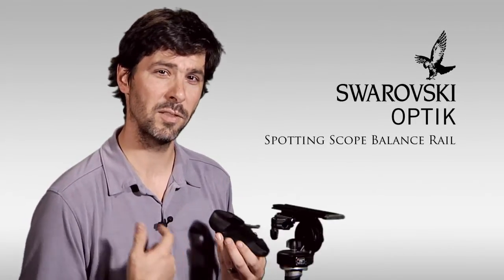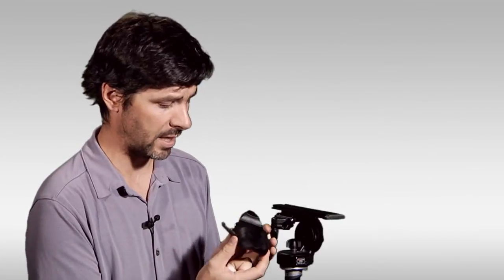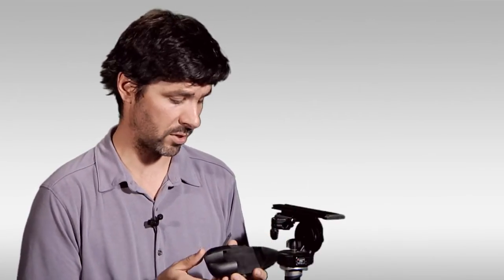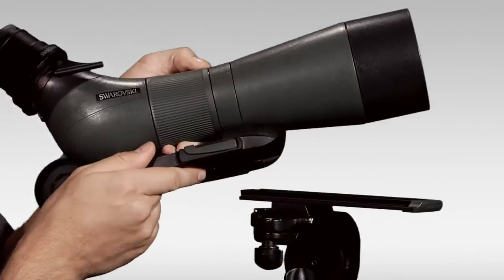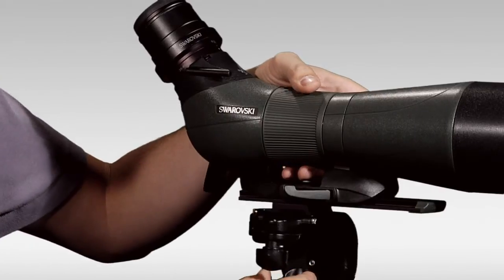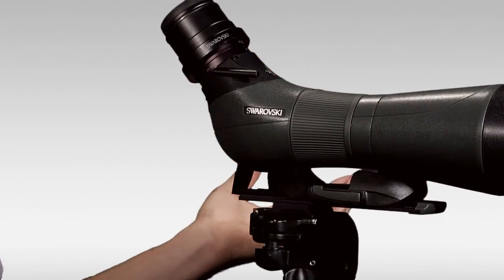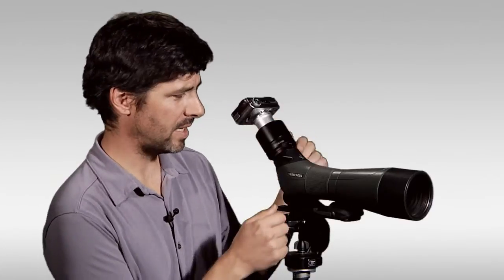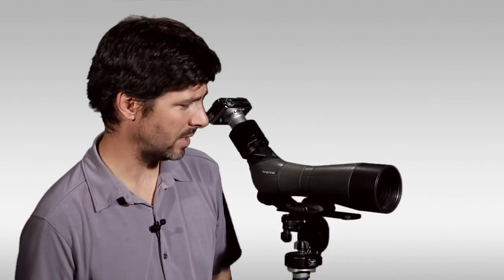Swarovski Spotting Scope Balance Rail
Eagle Optics shows how to attach and use Swarovski's spotting scope balance rail on a Swarovski spotting scope.